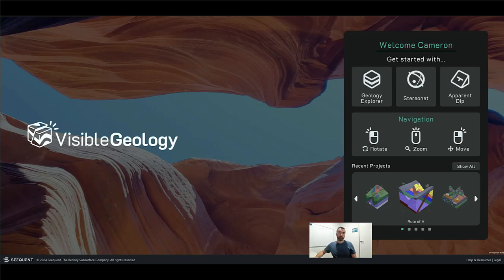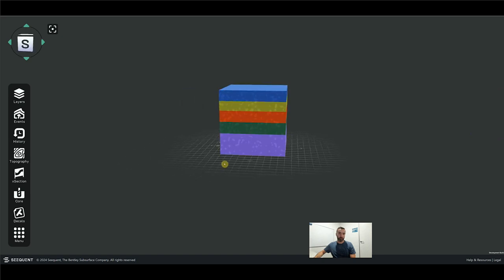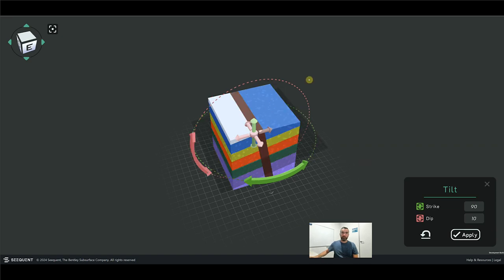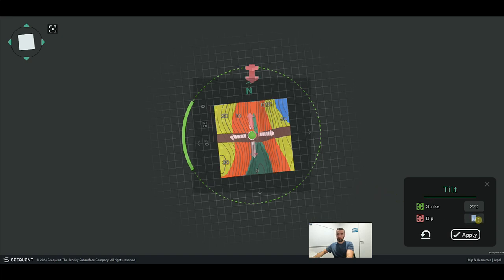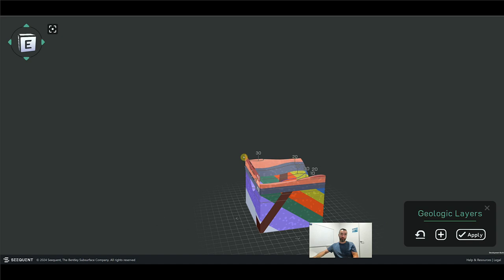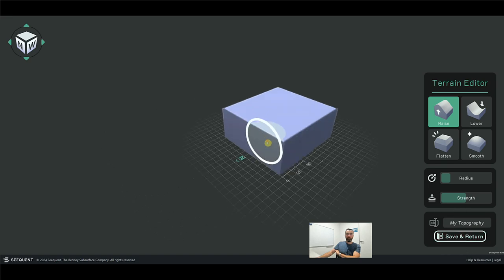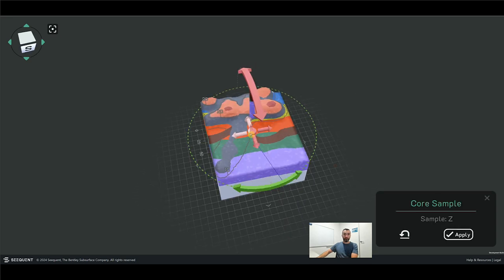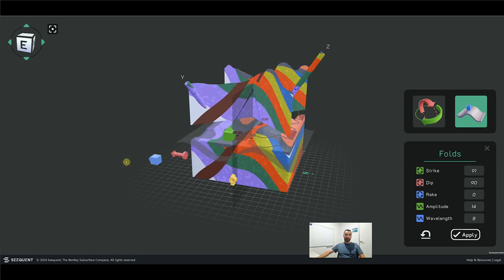Visible Geology: How to build a 3D geological model in the Geology Explorer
In this video, learn how to:
- Add and edit geologic layers (00:41)
- Add intrusions and deformation events (01:45)
- Apply topographies (03:28)
- Explore the chronological relationship between events (06:24)
- Create a custom topography (07:05)
- Create a cross-section (08:15)
- Create a core sample (09:07)
- Create a strike and dip reading with the decal tool (09:42)